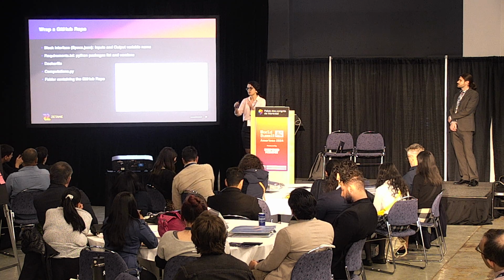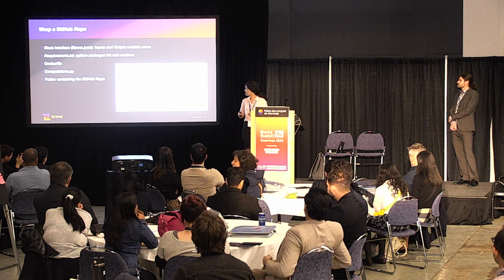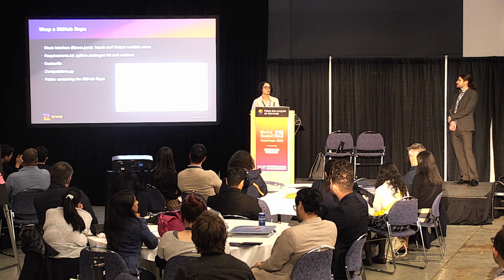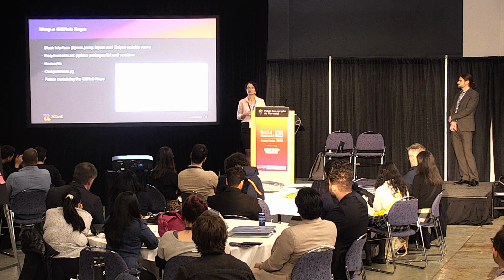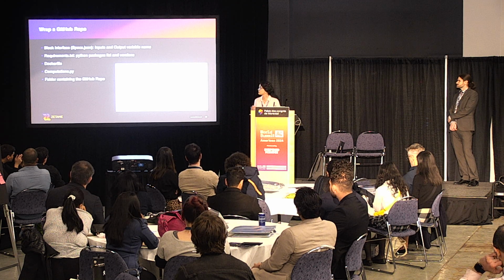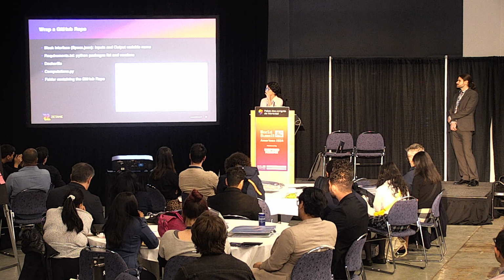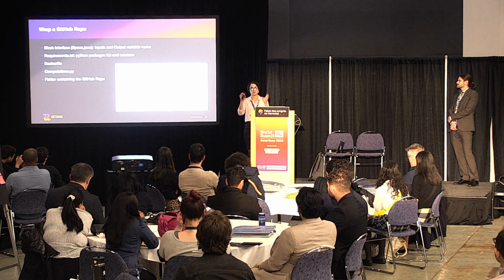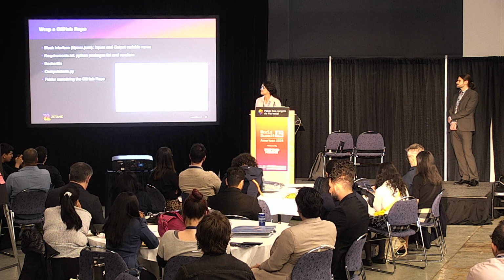WORKSHOP - Can it Be Done? 1 Hour to Ship a Robust and Explainable Real World AI Product - Zetane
WORKSHOP -
Can it Be Done? 1 Hour to Ship a Robust and Explainable Real World AI Product
Calling all AI Developers!
Join this session to build a real world multi-modal product in only one hour alongside our CTO Patrick St-Amant, CPO Jonathan Magoon and our Industrial AI team. Build confidence with visual modeling and harness the power of cutting-edge AI models using ZetaForge. In this session you will walk alongside our team throughout the process helping demystify pipelines and experience a more efficient way of developing robust AI-powered tools. Together we will swiftly develop, test and deploy a product in under 60 min.
Workshop Hosts:

Patrick St-Amant, Co-Founder & CTO, Zetane Systems
Jon Magoon, Chief Product Officer, Zetane Systems